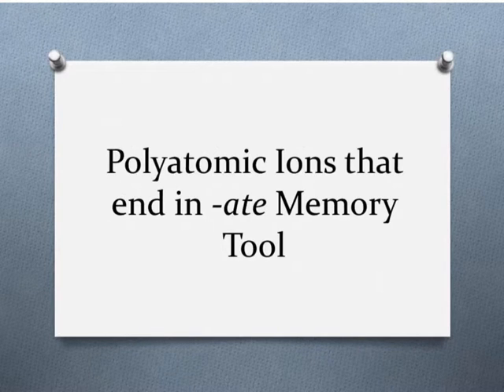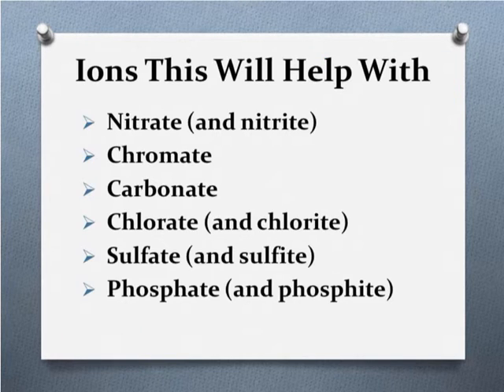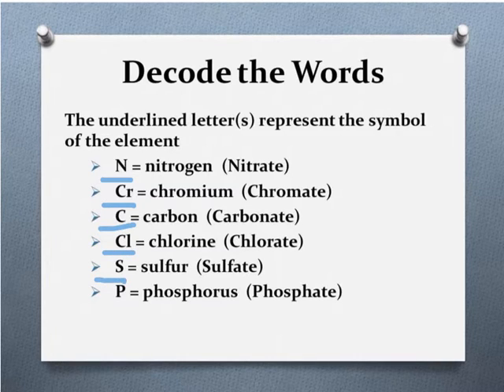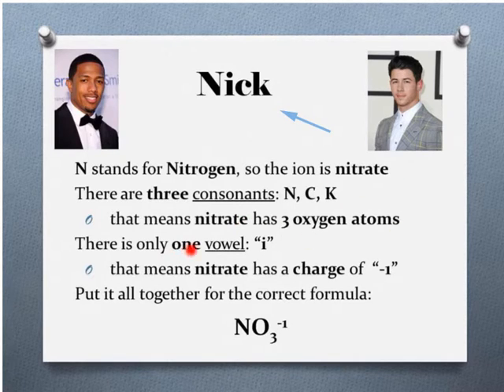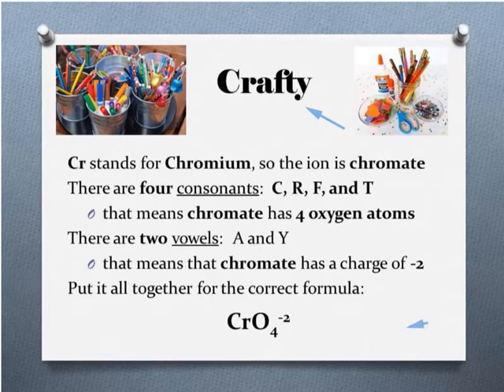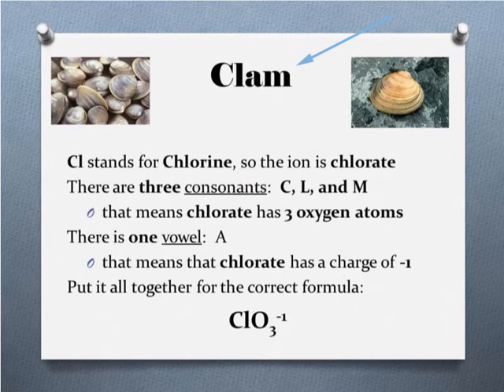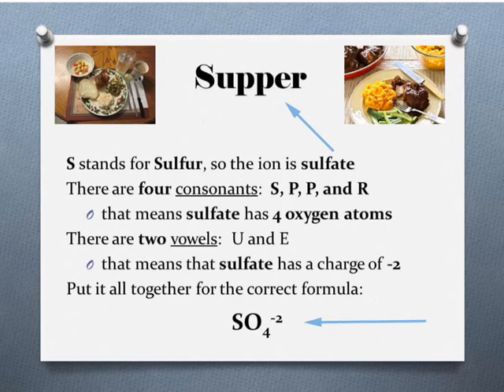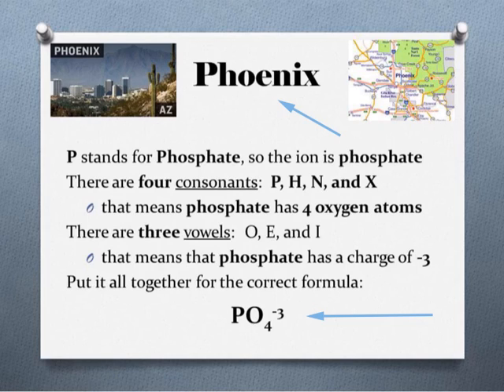Nick the Camel video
A mnemonic tool to help remember common poly atomic ions.